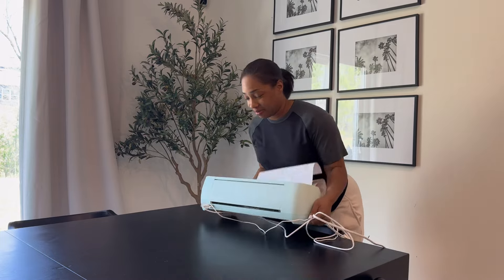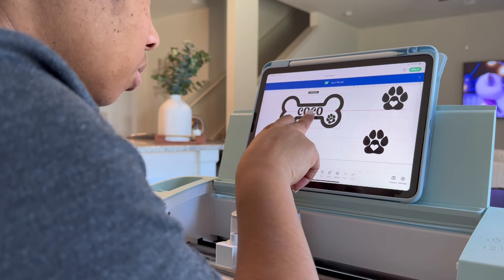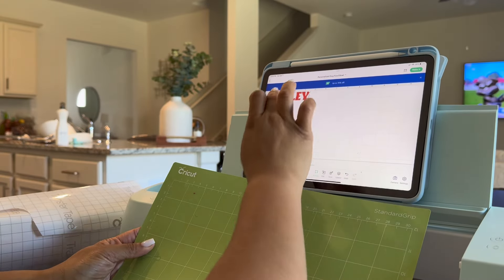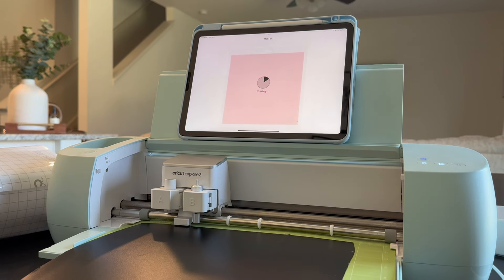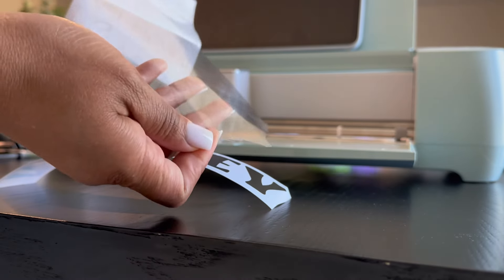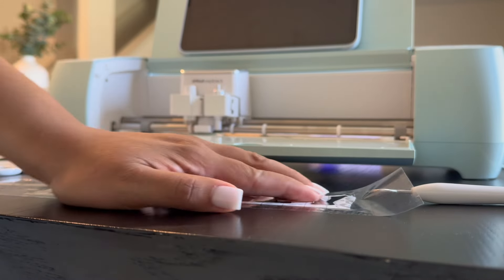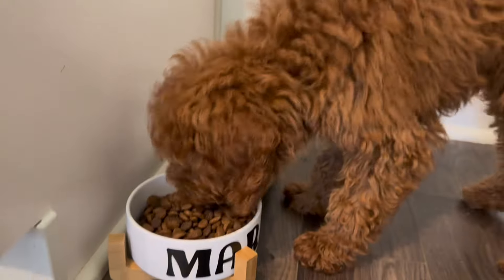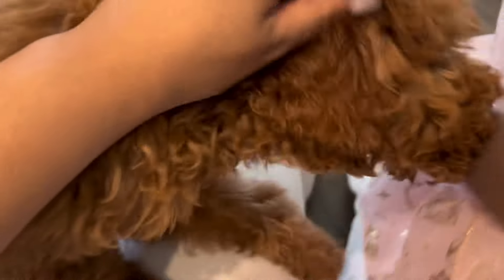Meet Marley| Newest member of our family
Hiiii guysss! In honor of NATIONAL PET DAY approaching I wanted to introduce you guys to Marley. He’s a mini golden doodle. I decided to personalize his puppy bowls using my Cricut explore 3 Machine & I’m obsessed. I can’t wait to make him more things in the future since he’s apart of the family now!!